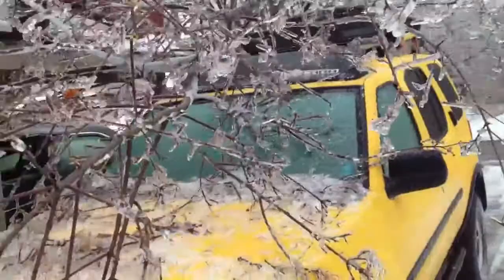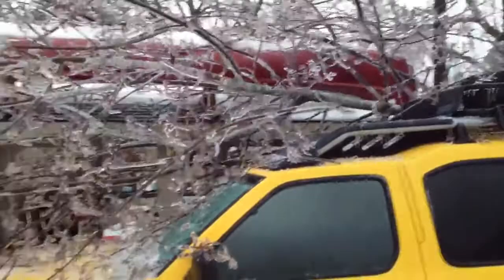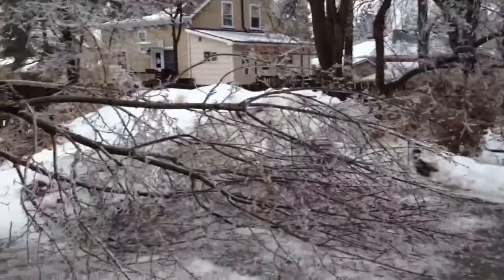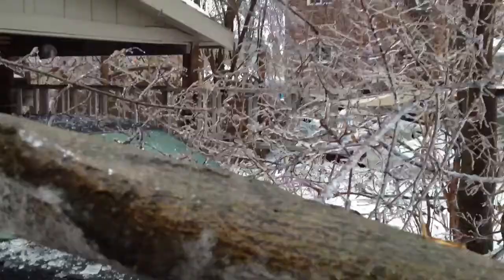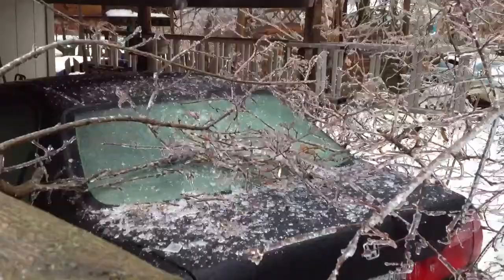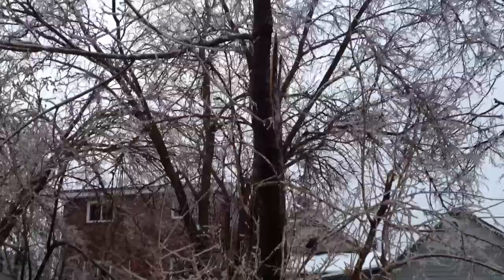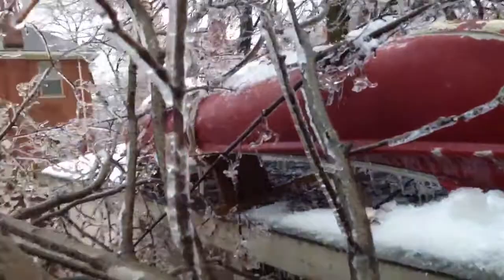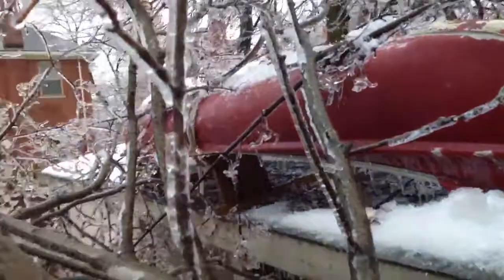Xterra hit by tree in Ice Storm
Most of a tree fell on my Xterra during a freezing rain storm December 2014.